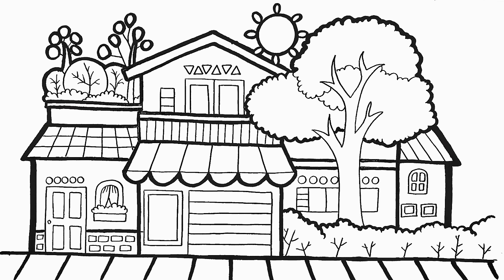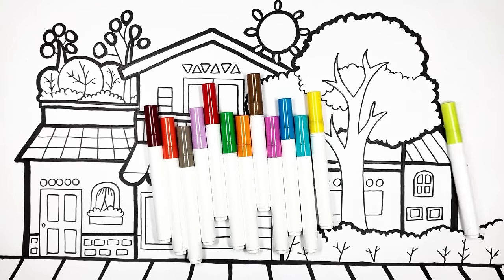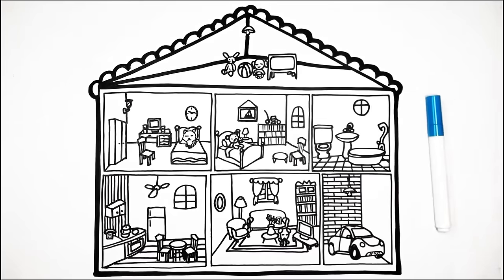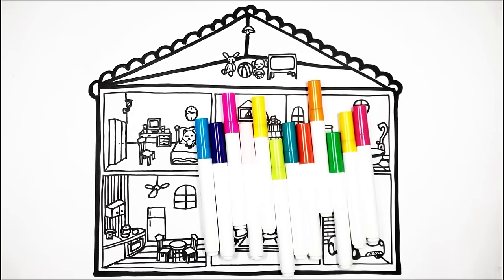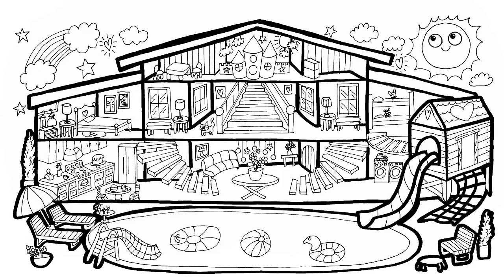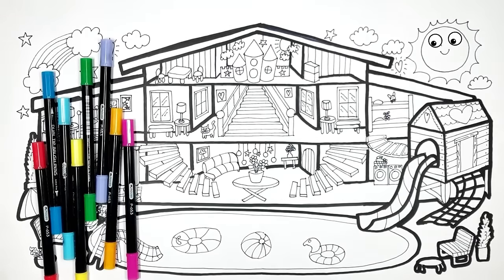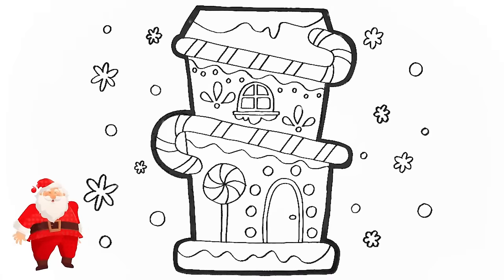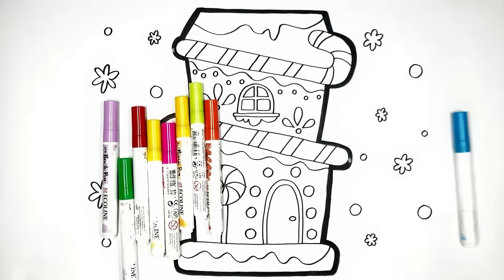Set of Houses. Easy Drawing of a House